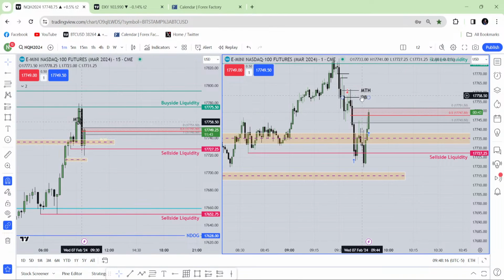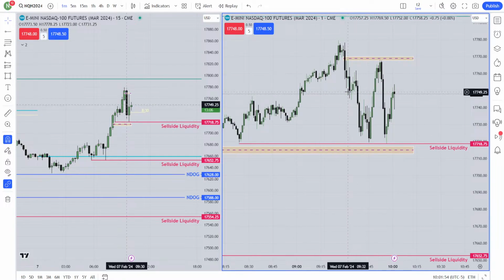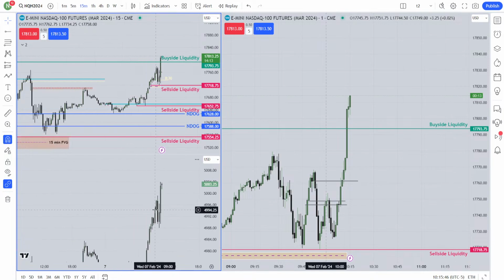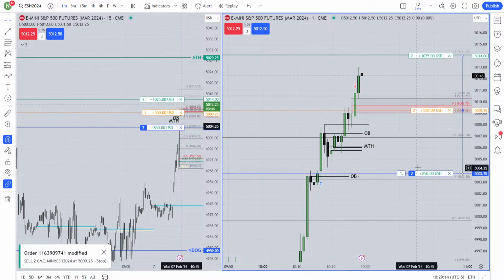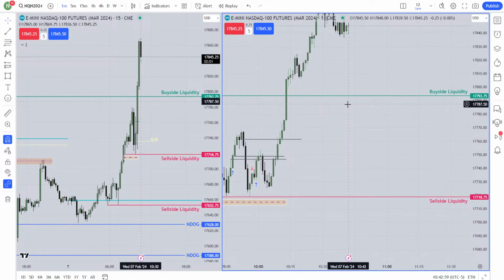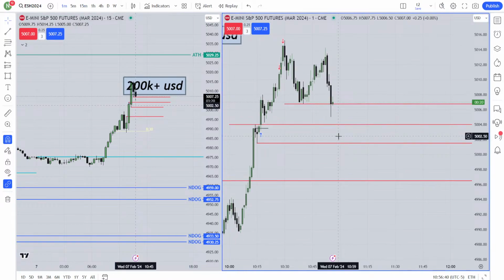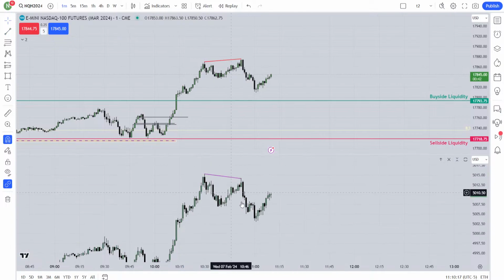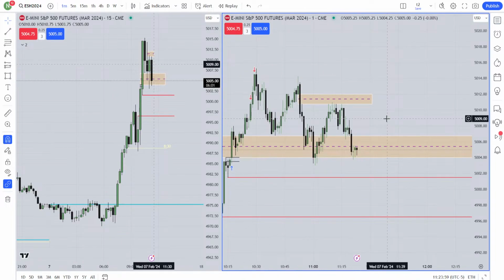NQ Live Tape Reading , Wednesday. 07 Feb, 2024